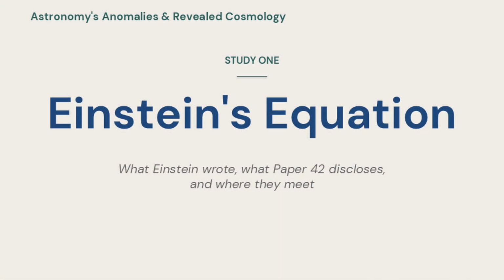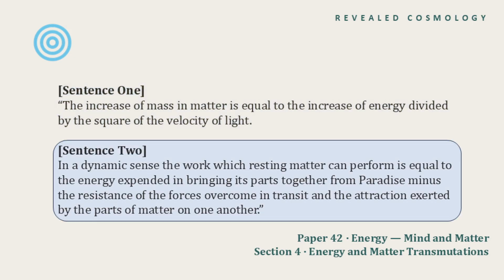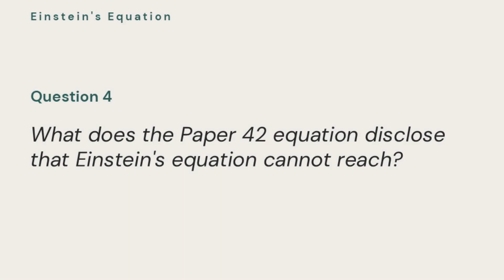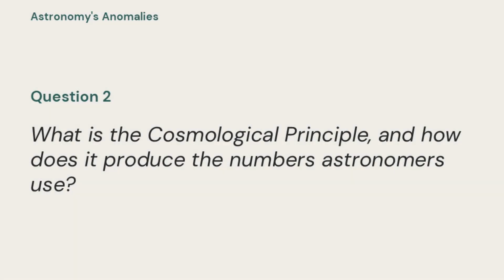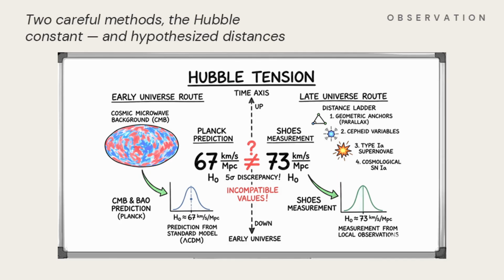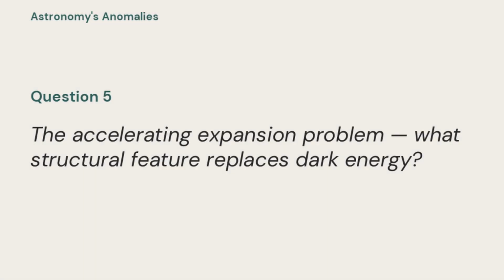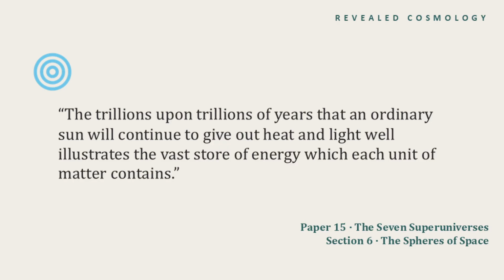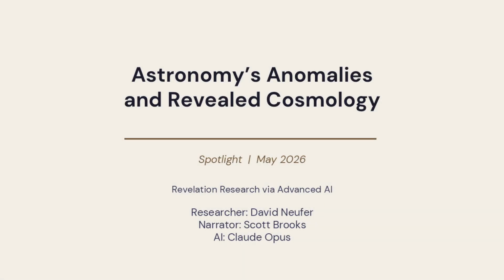Astronomy's Anomalies and Revealed Cosmology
A thirty-minute presentation comparing the cosmological architecture disclosed in the Urantia Papers with the standard model's accumulating anomalies.

The talk opens by distinguishing the two registers under examination. The standard model is a hypothesis — an inductive account built by researchers reasoning from instrument readings toward an explanation. The Urantia Papers disclose. They describe a universe with a geographic center, named space levels, an administered structure, and a force-energy economy, and they offer calibrations for the researcher to work with.

Two studies follow. Einstein's Equation compares E = mc² with the energy equation disclosed in Paper 42 and names the 1917 assumption that the second study examines. Astronomy's Anomalies places instrument data — the Hubble Tension, the missing mass attributed to dark matter, the accelerating expansion attributed to dark energy, directional features in the Cosmic Microwave Background, and the early massive galaxies imaged by the James Webb Space Telescope — against the disclosed architecture. The anomalies trace upstream to a shared cause: the Cosmological Principle, an axiom adopted in 1917 under mathematical pressure, never derived from observation.

Researcher: David Neufer
Narrator and Editor: Scott Brooks
Advanced AI assistance: Claude Opus 4.7, Gemini